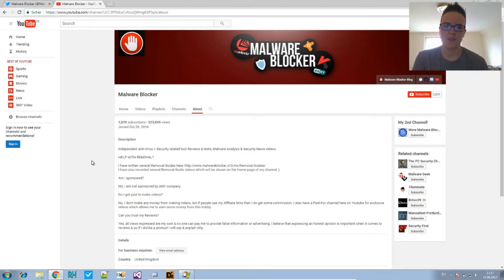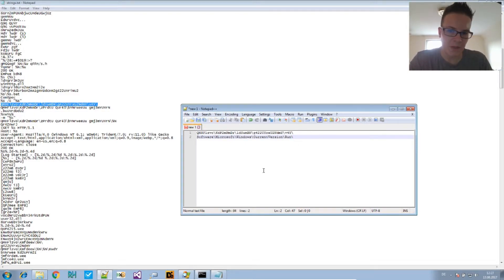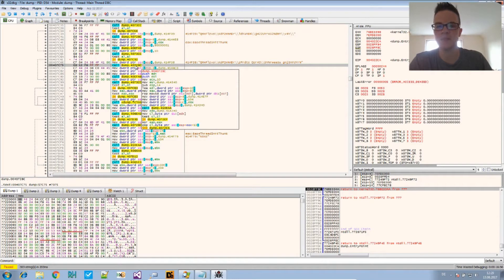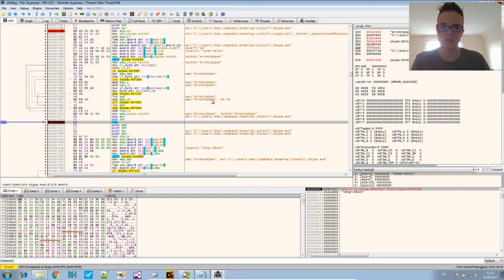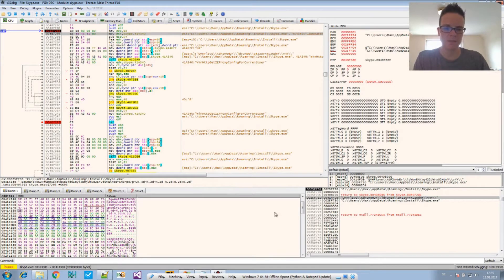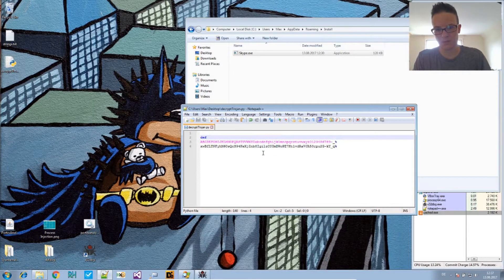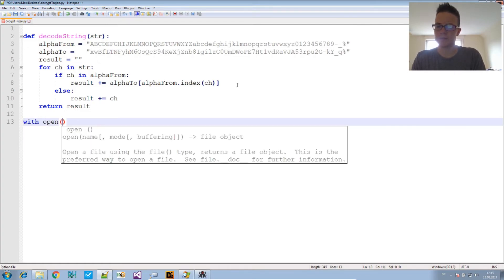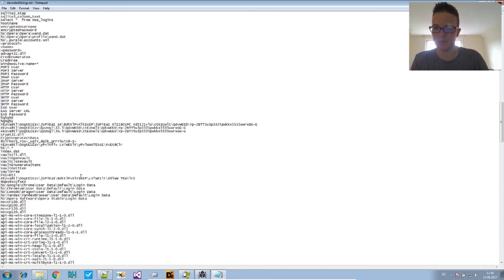Malware Analysis - Deobfuscating Loyeetro Trojan-Spy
The strings of this trojan-spy are obfuscated. We figure out that this is a monoalphabethic substitution cipher and patch the trojan to retrieve the substitution alphabet. Then we write a deobfuscation script with Python to make sense of the strings.

And MalwareBlocker: @Malware_Blocker